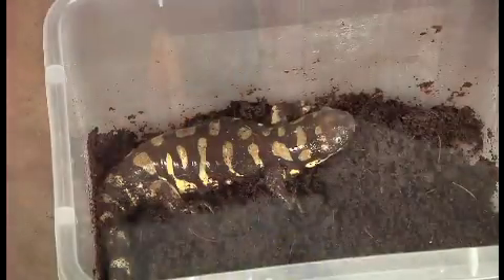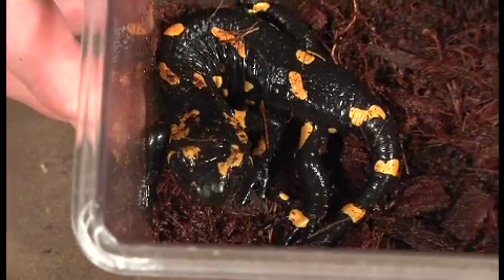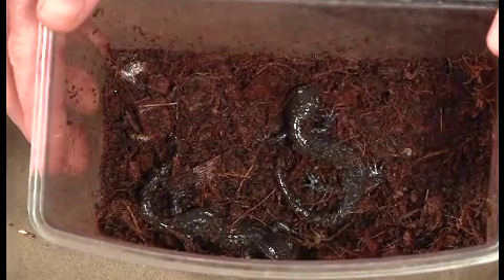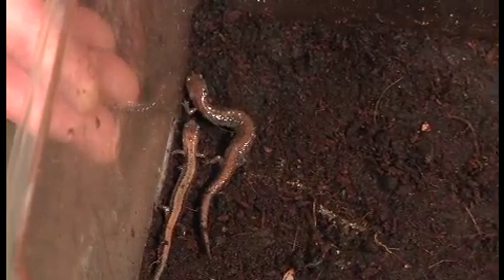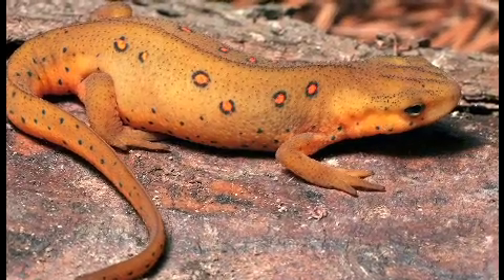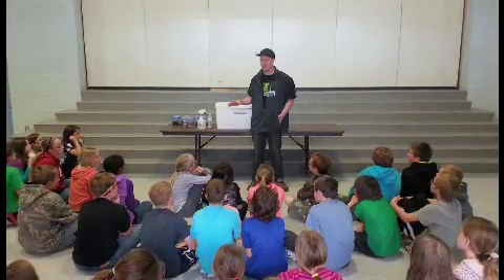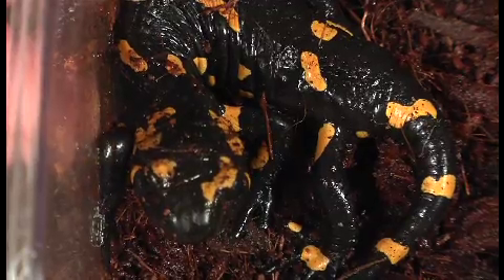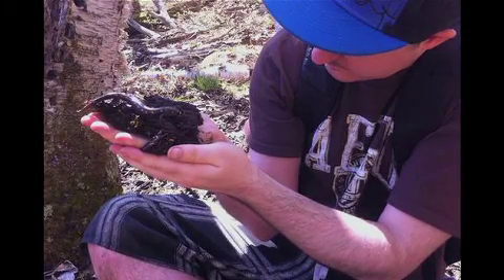The Salamander Man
The Salamander Man, Matt Ellerbeck talks about the different types of salamanders found in the Kingston area and the importance of salamander conservation. This story aired on K-Town Source, Kingston's community newsmagazine program.